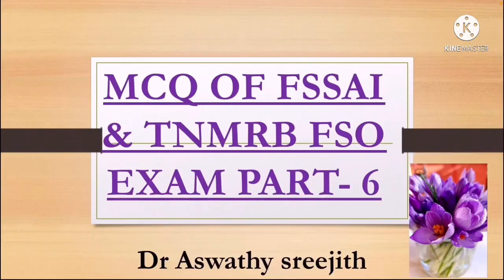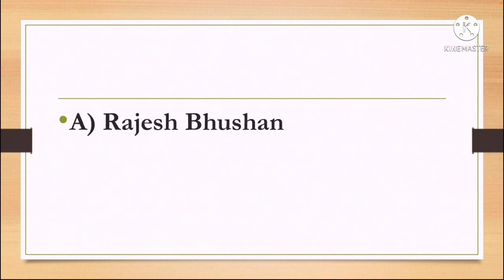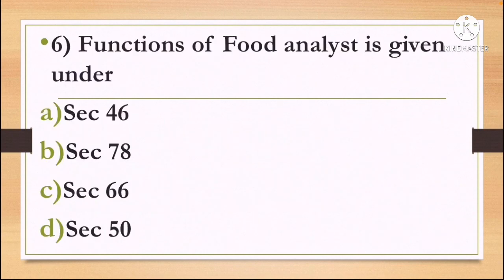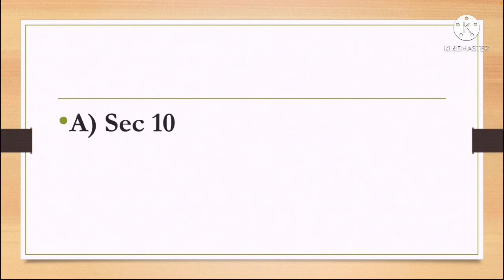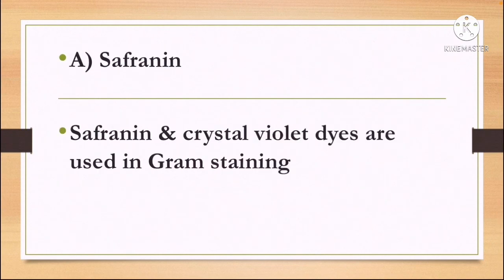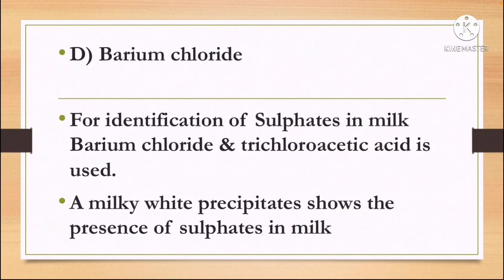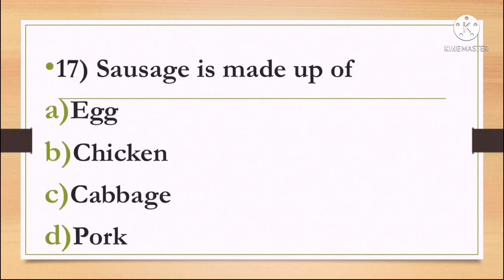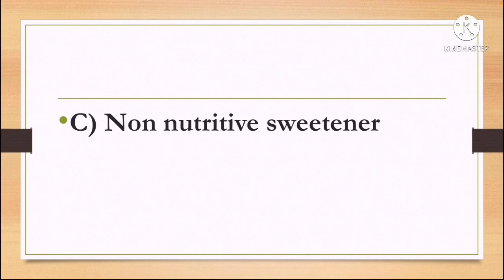Imp Mcq of Fssai exam & TN MRB exam part -6 by Dr Aswathy sreejith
This video will help those aspirants who are preparing for various competitive exams